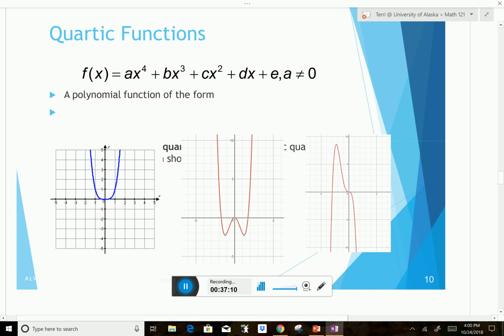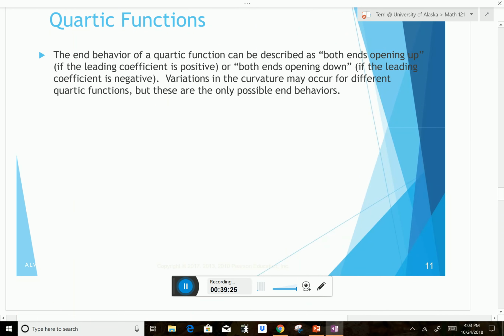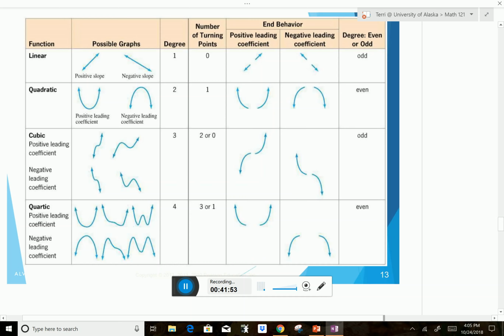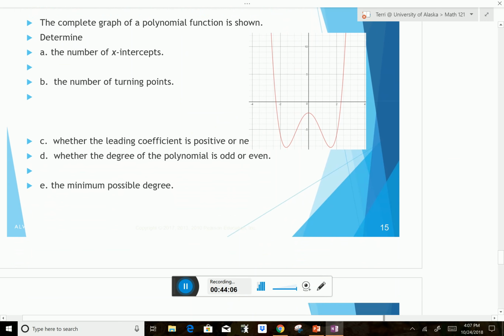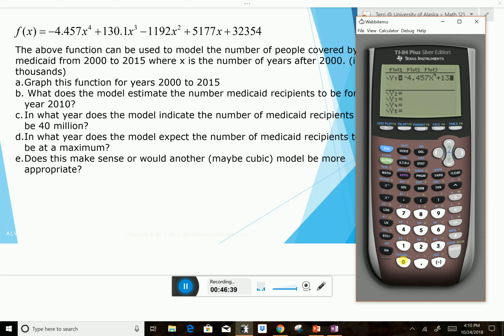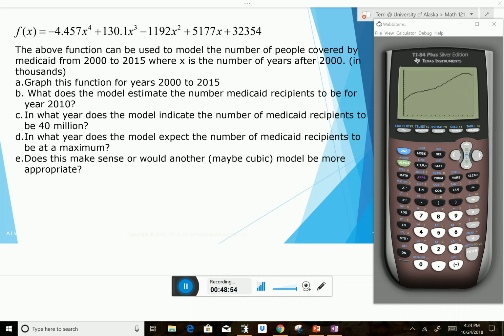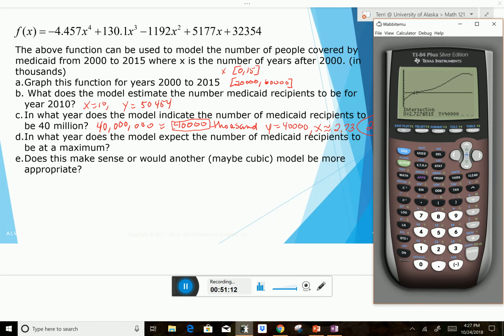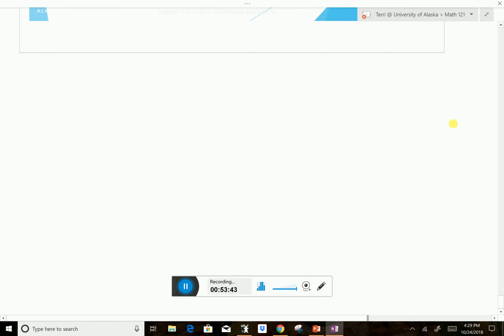math121 4.2 quartic polynomials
Introduction to Quartic Polynomials